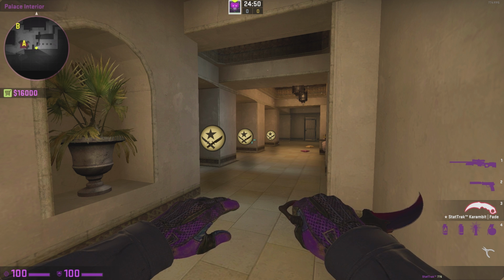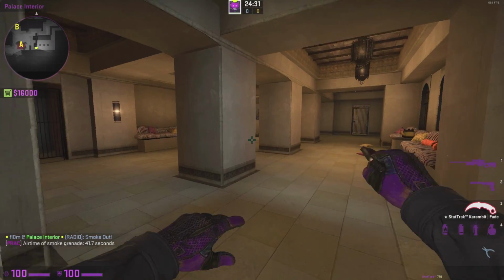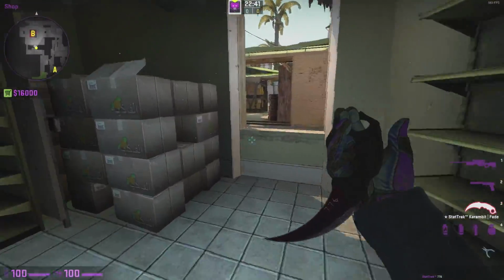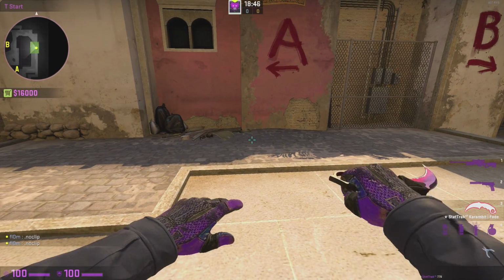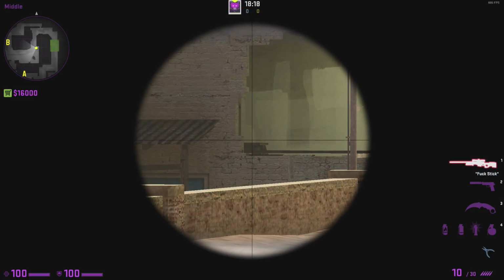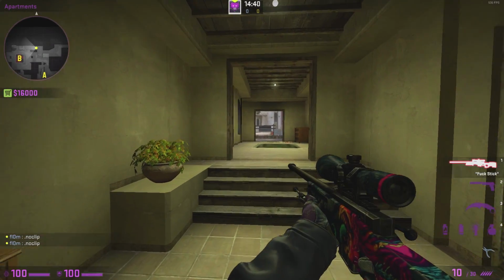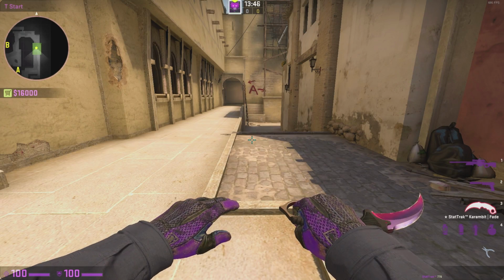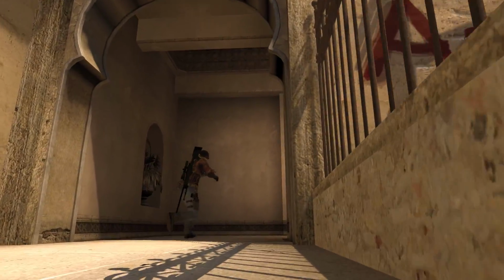SCOPED UP: AWP Aggression on Mirage (Episode 1)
'SCOPED UP', tackling various techniques with the AWP in different positions and maps.

▼ Music
Illenium - Fortress (feat. Joni Fatora)